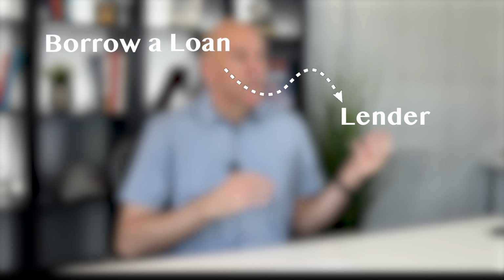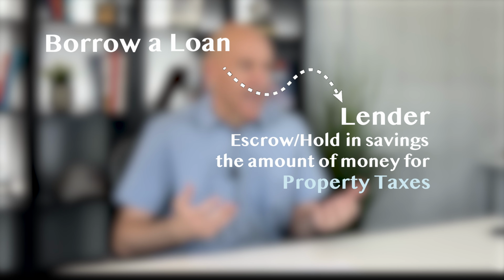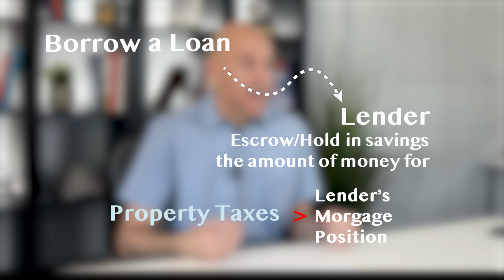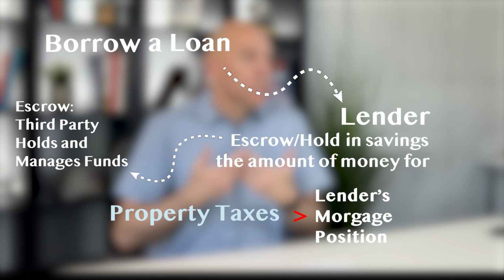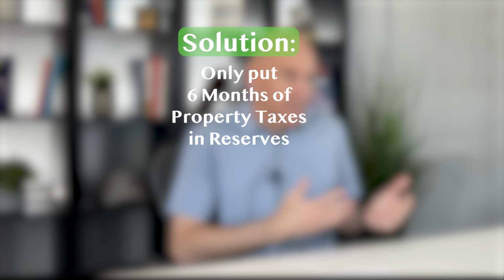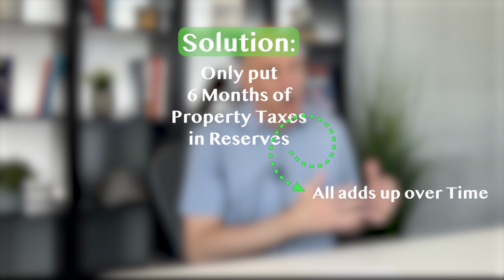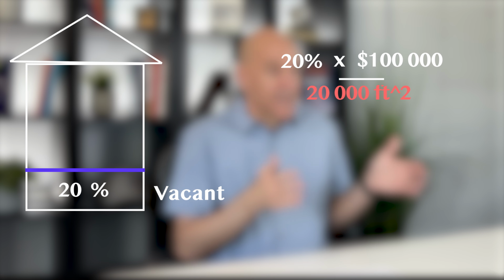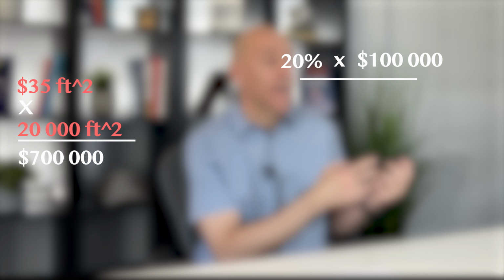This Hidden Lender Rule Could Wreck Your Investment (Episode 003)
Before you close your next real estate deal, there's one thing you need to know: lender reserve requirements can make or break your financing.

In this video, Jim Small explains how lender reserves work, why they’re required, and how not preparing for them can lead to failed closings—even if everything else in your deal checks out. Whether you're a first-time investor or raising millions through syndication, this is one rule you can’t afford to miss.

📊 What you'll learn:
– What lender reserves are and how they’re calculated
– Why reserves are different from your down payment
– The mistake investors make when they forget this
– How to calculate and prepare for reserves in multifamily and commercial deals

This video is essential for anyone involved in capital raising, real estate syndication, or deal underwriting.

00:00 - Intro: Why Lender Reserves Matter
00:32 - Common Lender Reserve Confusion
00:55 - Property Tax Reserves Explained
01:27 - Negotiating Property Tax Escrows
02:11 - Stacking Savings from Multiple Reserves
02:40 - Property Insurance Reserve Requirements
03:33 - How to Lower Insurance Reserve Drain
03:55 - Introduction to Repair Reserves
04:19 - Property Condition Assessments
04:55 - Deferred Maintenance Reserve Accounts
06:04 - Avoiding Multi-Year Reserve Overreach
07:01 - Tenant Improvement & Leasing Commission Reserves
08:16 - How to Reduce Tenant Reserve Burden
09:17 - Escrowing Leasing Commissions
10:28 - Surprise Reserve Requests at Closing
11:17 - Interest Reserves & Vacancy Impact
12:00 - Miscellaneous Reserves: Capital Improvements
13:22 - Furniture, Fixtures, and Equipment Reserves
14:11 - Springing Reserves and Hidden Risks
14:40 - Final Advice on Negotiating Reserves
15:26 - Closing Thoughts & Investor Trust